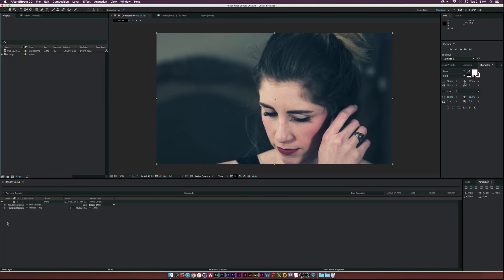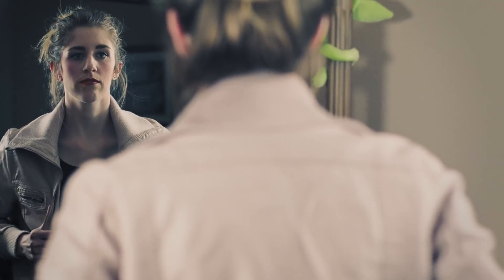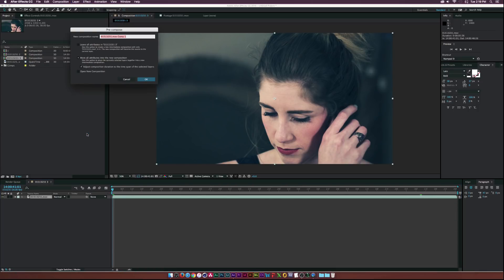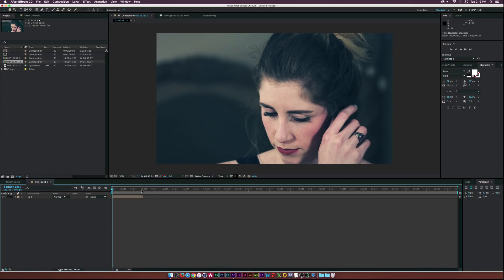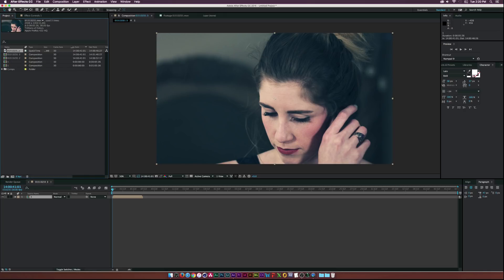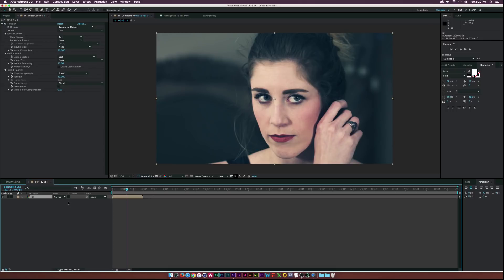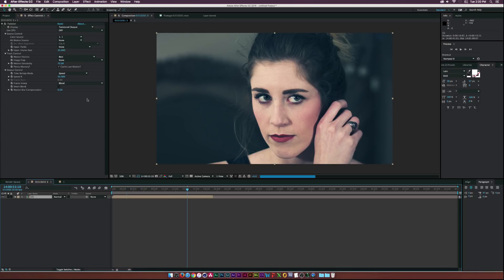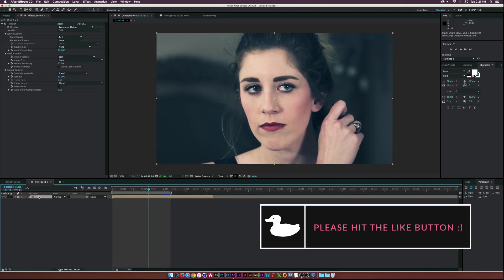Twixtor Tutorial: Create Super Slow Motion in After Effects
In this Adobe After Effects tutorial, we will create super slow motion in After Effects using the plugin Twixtor by ReVisionFX. Twixtor is a great effect for creating slow smooth slow motion for your footage. Twixtor recreates frames in order to make your video super slow and smooth. The video used in the AE tutorial was shot at 30FPS. We suggest that you shoot your footage at 60FPS or higher. Lower frames can cause tearing when slowed down. Twixtor is fantastic, but it can't make 24fps footage look like it was shot at 120fps.